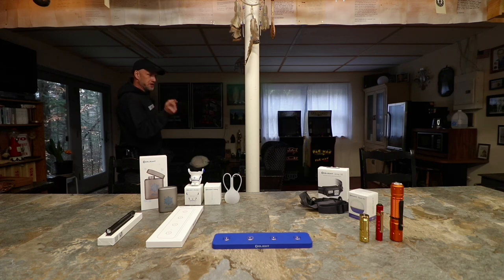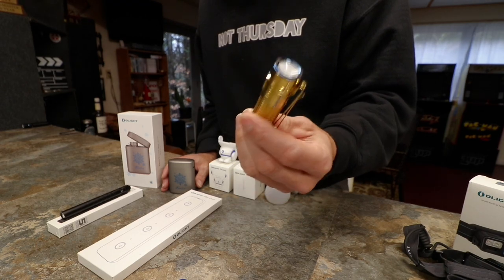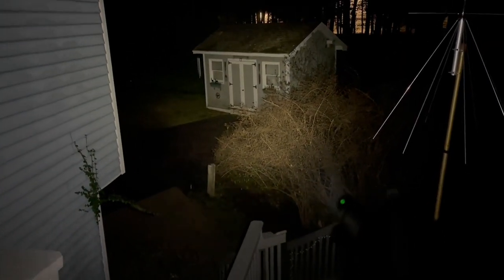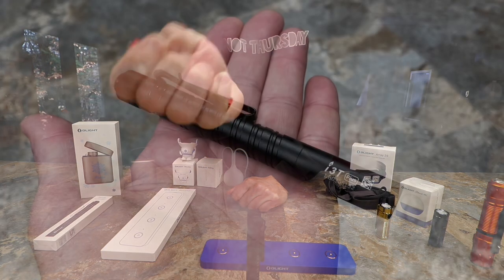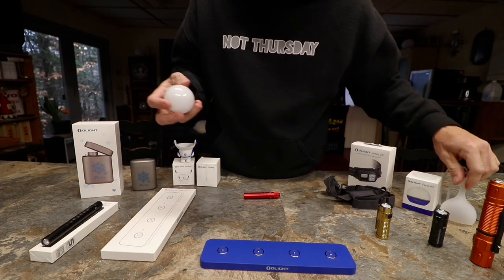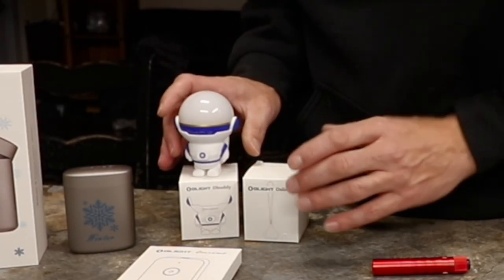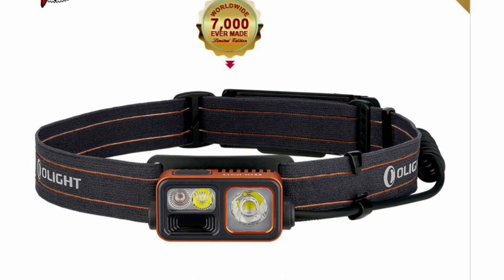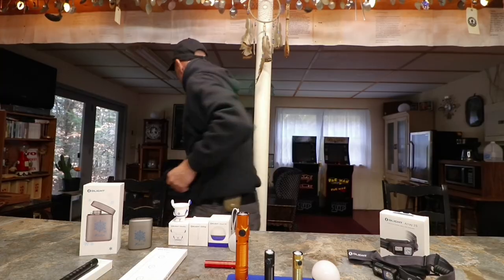Limited edition Beauties ! Olight black Friday sale Christmas 2021 TI Baton 3 season set I3T plus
Check out the Olight flashlights & gear.

Great ideas for Christmas gifts for Him and her with this 5 day long sale.
Black Friday Sale details:
  8:00 PM November 24th - 11:59 PM November 29th EST,

GET A FREE keychain light i1R2 Pro with the purchase of any item over $0.
Participate in the lucky draw you will have a chance to win a X9R(value $660)!

New User Favorite Pack(New registered benefits: $10 off coupon over $59, $15 off coupon over $99)
C.Tier gift:

1.Over $129 get a FREE i1R 2 PRO Orange (MAP: $21.95)
2.Over $229 get a FREE i5R Ti (MAP: $69.95)
3.Over $299 get a FREE Warrior Mini 2 DT (MAP: $89.95)
4.Over $399 get a FREE Baton 3 Premium Edtion Purple Gradient (MAP: $109.95)
5.Over $599 get a FREE Seeker 3 ODG+i5T Stardust (MAP: $152.90)

Baton 3
1. The world’s FIRST flashlight with a portable Wireless Charging Case
2. The innovative tailor-made charging case can also be used to charge your S1R and S1R II
3. Max incredible runtime of 20 days, longer than S1R II. It will be even longer with a charging case
4. Incredible max output of 1,200 lumens and 166-meter throw
5. Compact size making it a perfect EDC light
6. Magnetic charging

Beagle
1.Premium 154CM Harpoon Blade, perfect for any indoor or outdoor tasks!
2. G10 HANDLES for strength, durability, and water resistance!
3. Quick to open with dual thumb studs. A robust liner lock ensures an easy and safe lockup
4. With a closed length of 4.3 inches when folded and a convenient pocket clip, very suitable for daily carry and storage!

Parrot
1.154CM stainless steel brings high wear and corrosion resistance, and excellent edge retention.
2. Modified sheepsfoot blade ensures worthy cutting and slicing performance while minimizing accidental injuries.
3. Black Micarta handle and Grey G10 handle are lightweight, rugged feel with a stylish look.
4. Smooth finger choil and large blade spine jimping provide precise control while choked up for detailed work.
5. Quick and easy access with the front flipper tab and a stout stainless liner lock ensuring a safe lockup.
6. Only 3.7 inches when closed with a deep-carry pocket clip, making it comfortably concealed in your pocket.

Obuddy
1. Designed with a magnetic charging port on the top to charge Obulb/Obulb MC/Obulb MCs;
2. Put Obulb/Obulb MC/Obulb MCs on the Obuddy to get a cute"astronaut", making it a novel and attractive decoration on your desk.
3.Measuring only 2.48x2.13x2.36in and 1.98oz, which takes up little space;
4.Safe Silicon Material brings better feel of touch and grip, also suitable for children playing.

I3T Plus
1. Delivering max 250 lumens output, perfect for taking care of everyday tasks;
2.With two widely available AAA batteries, it runs up to 28 hours at 15 lumens ;
3.Slim Body for easily holding and inspecting narrow spaces.
4.The non-slip tail switch quickly turns the light ON/OFF or shifts modes.
5. With a two-way pocket clip and lanyard hole, you can clip it securely or hang it around your wrist.

Limited edition Beauties ! Olight black Friday sale 2021 TI Baton 3 season set I3T plus discounts